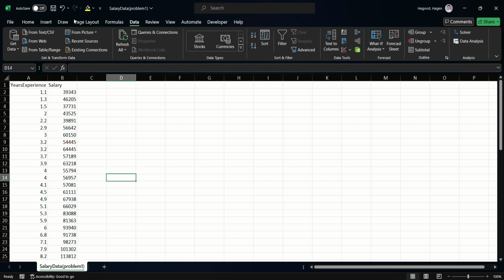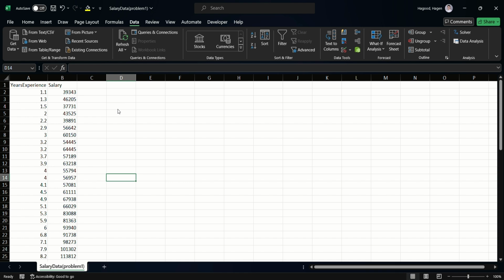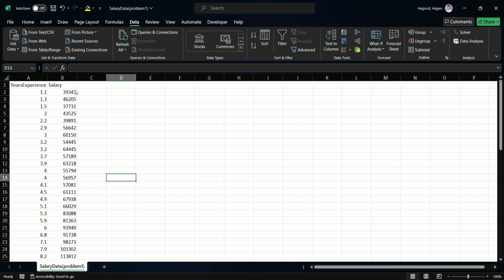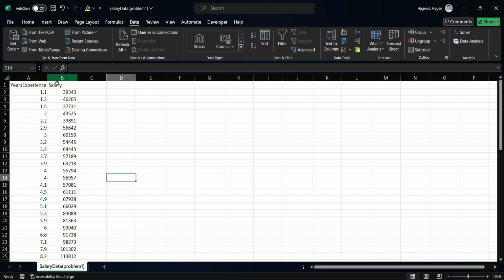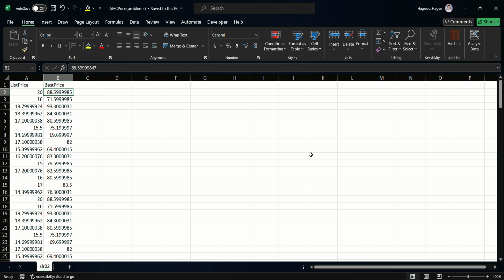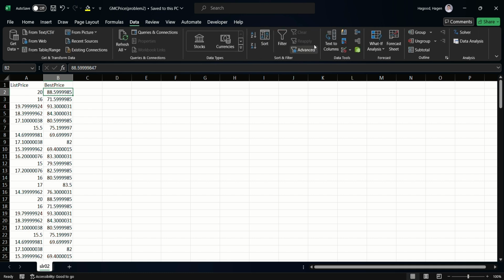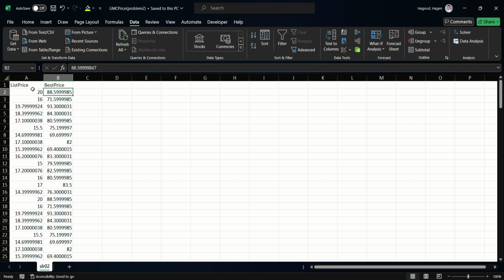QM 237 Project 2 (Benchmark)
Just beginning Project 2 of @shaddataworld's QM 237 Data Analytics in Business I course.